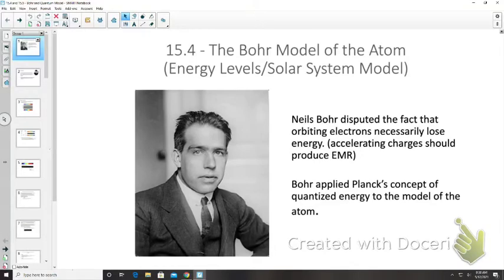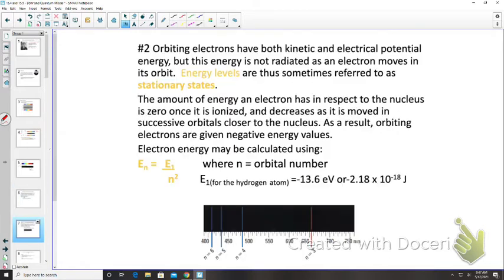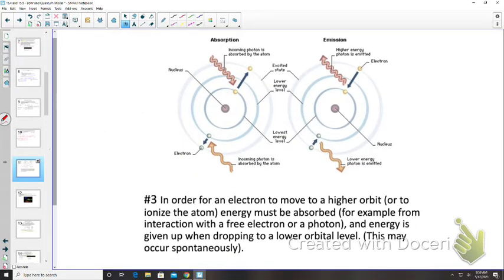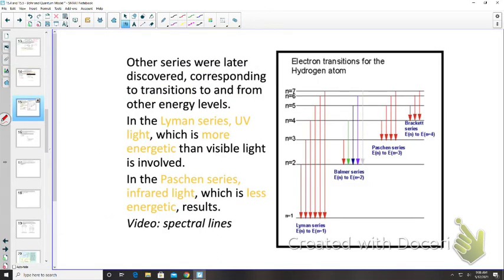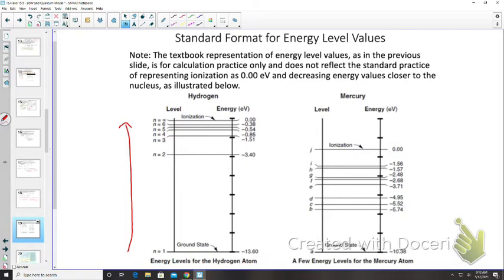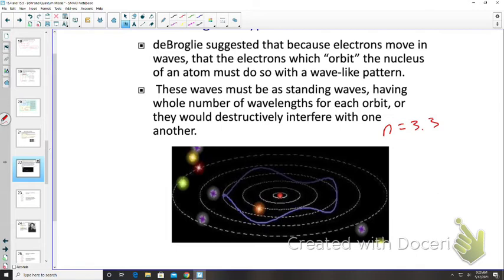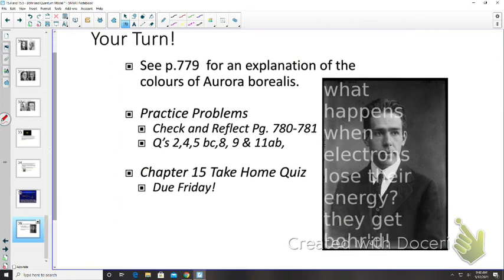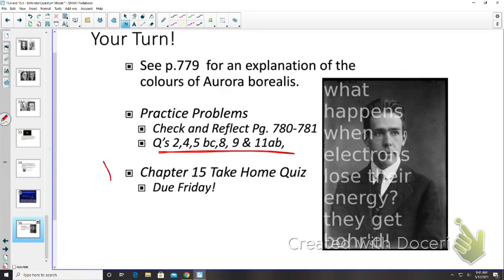15.4 and 15.5 - The Bohr Model and Quantum Condition